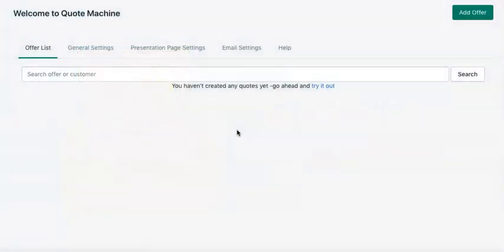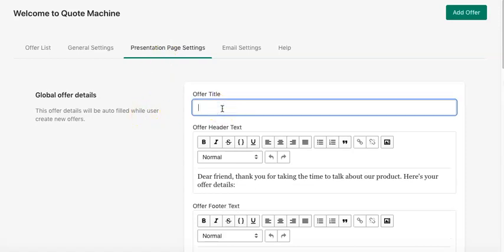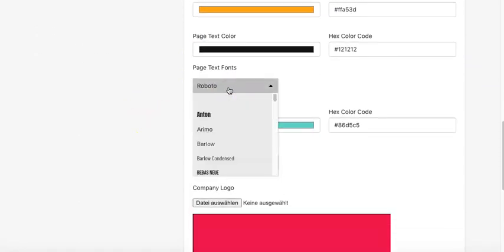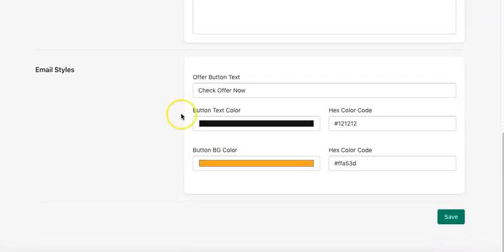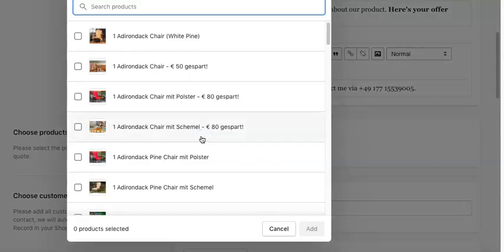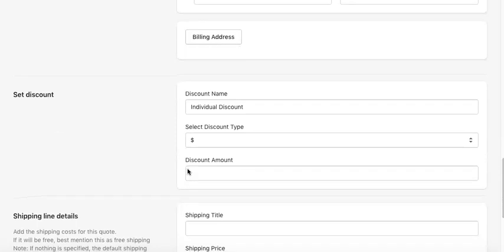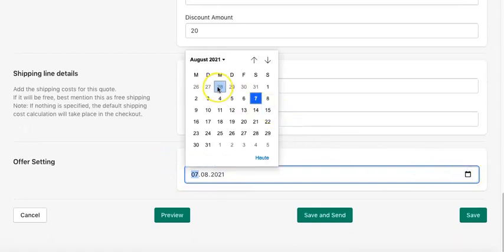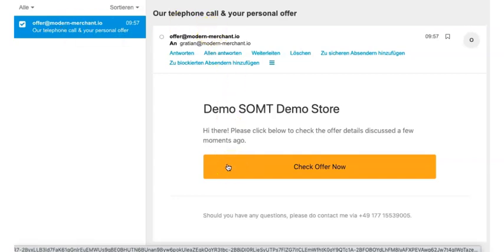Quote Machine: Tutorial and HowTo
Create beautiful quotes for your Shopify Shop and convert leads into customers in no time!
45 days all-you-can-quote for free!

00:00 Intro
00:19 General Settings
01:00 Presentation Page Settings
02:21 Email Settings
03:36 Adding and Sending an Offer
06:05 Editing and Updating an Offer
06:42 Email and Presentation Page